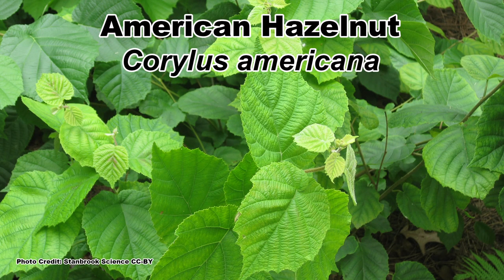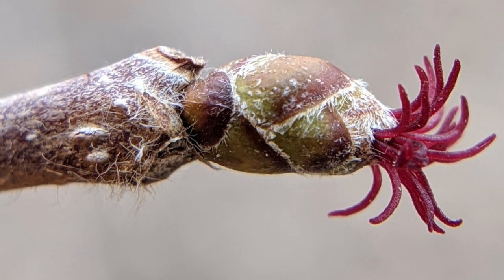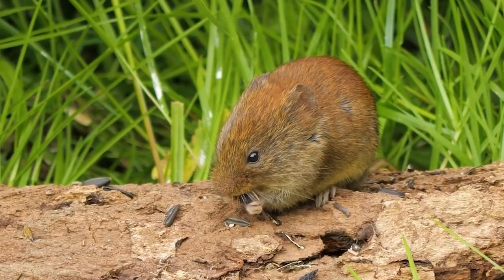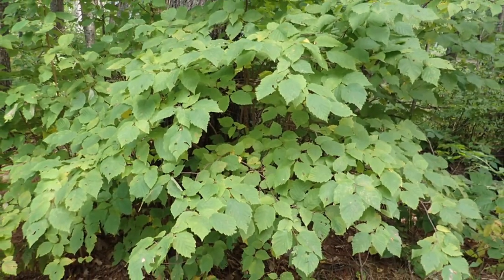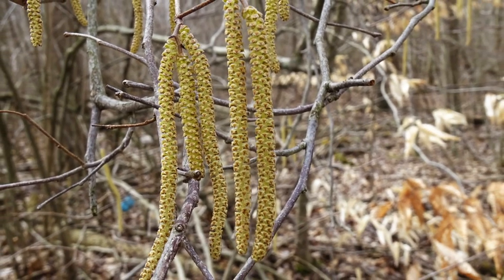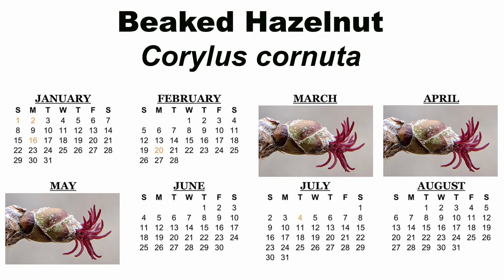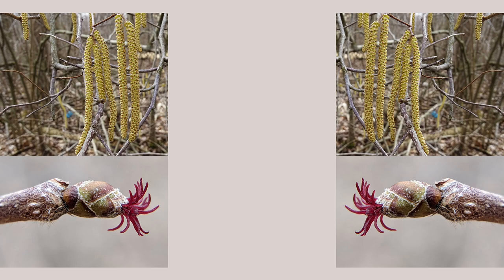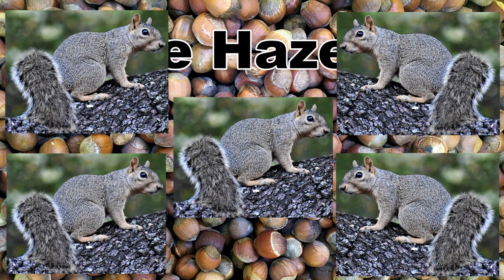Why You Need Native Hazelnuts on Your Property!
👉👉👉👉 Link to purchase the book, Attract Pollinators and Wildlife to Your Yard - 15 Free and Easy Ways

🍒🍒🍒🍒 To learn about another group of native shrubs that have year-round appeal and are a big hit with the birds and pollinators check out this video

The native American and beaked hazelnuts are of high value to wildlife and pollinators as they provide food, cover, pollen, and are also a host plant for several moth and butterfly species. They are also edible and quite tasty – if you can beat the critters to them! In this video I cover all the reasons why native hazelnuts should be on your property.

Chapters:
0:00 Introduction to the Native Hazelnuts
0:20 American Hazelnut Corylus americana
1:38 Hazelnut Food Value to Wildlife
2:24 Hazelnut Cover Value to Wildlife
2:57 Hazelnut Wind Pollination and Value to Pollinators
3:16 Beaked Hazelnut Corylus cornuta
4:16 Hazelnut Fall Color and Year-Round Landscape Interest
4:27 Hazelnut Cross Pollination for Nut Production
4:36 Native Hazelnut Planting Stock Availability
4:52 Native Hazelnut Edibility, Taste, and Comparison to Filberts